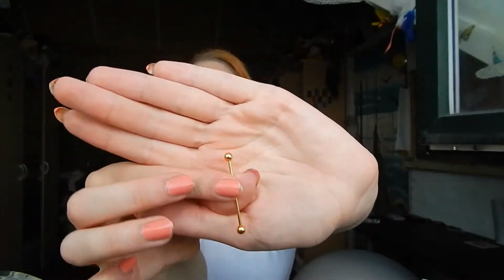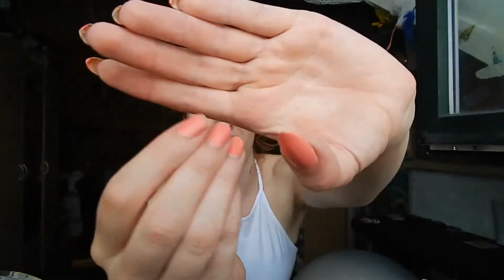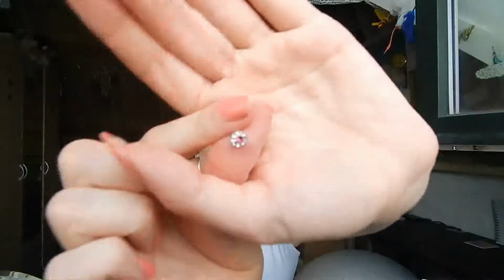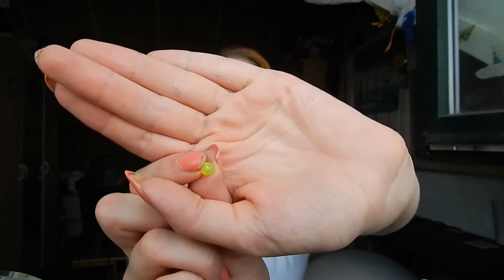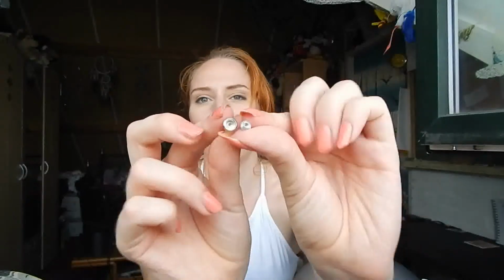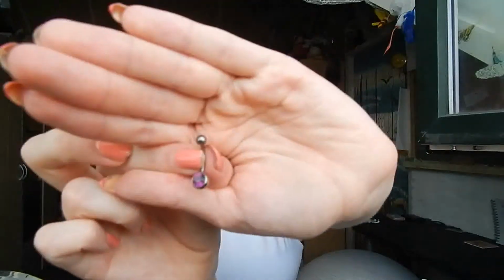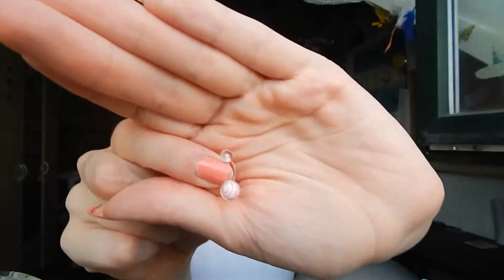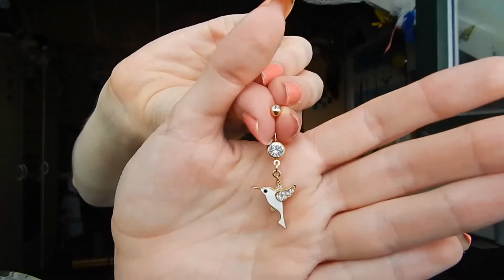Piercings: My piercing jewellery collection (July 2015)